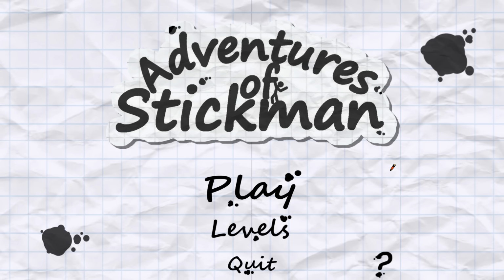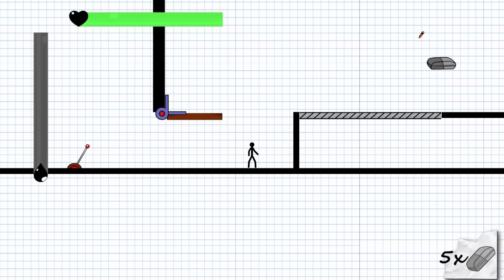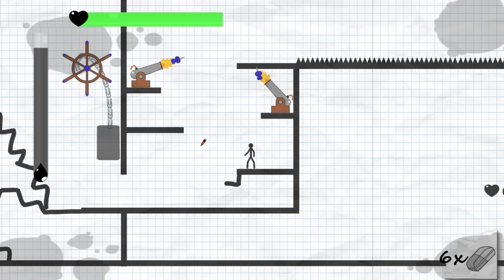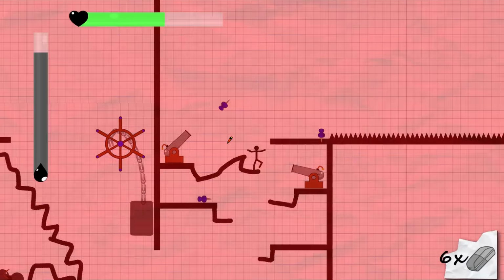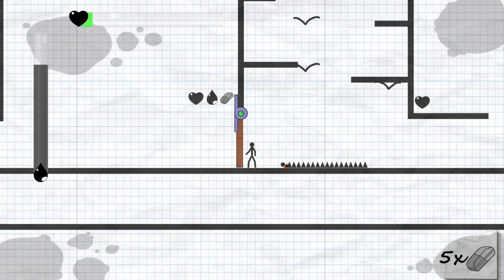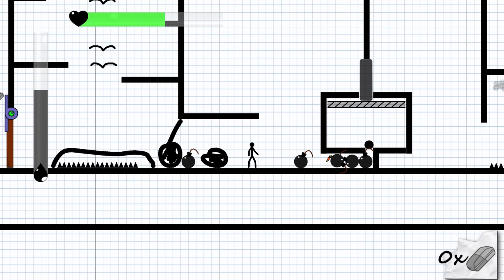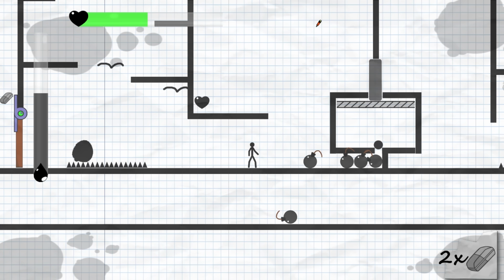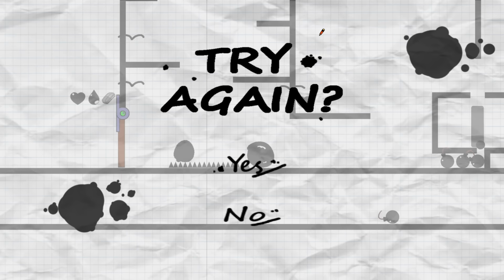Adventures of Stickman Gameplay: Bombs & Boulders - Let's Play Adventures of Stickman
This is my Let's Play Adventures of Stickman gameplay series! Adventures of Stickman is is a fun puzzle platformer in which you can draw objects in the game world to assist your progress throughout the game.

In this EP. 1 of our let's play gameplay series we delve into. This Let's Play series includes gameplay footage, some tips and a quick review at the end.